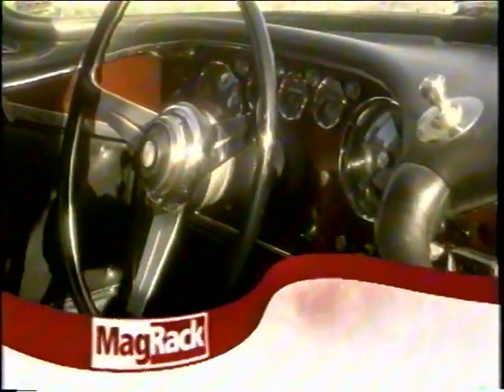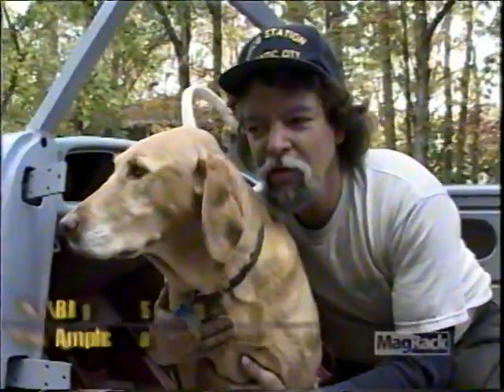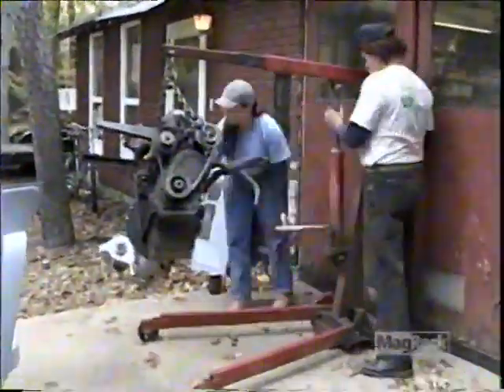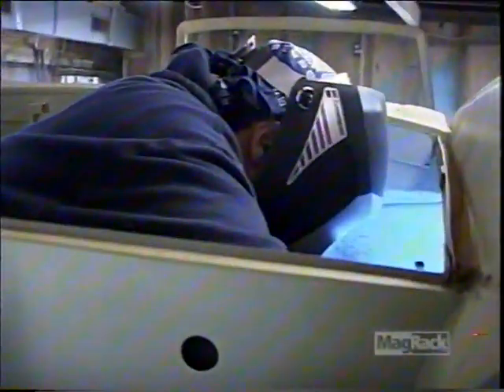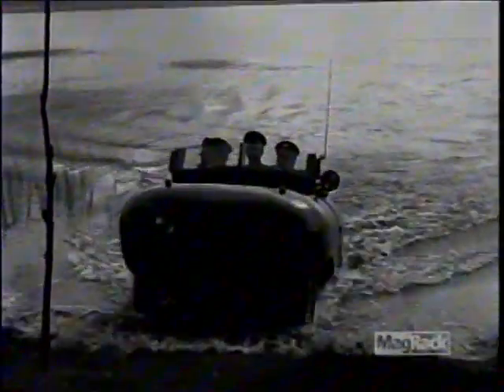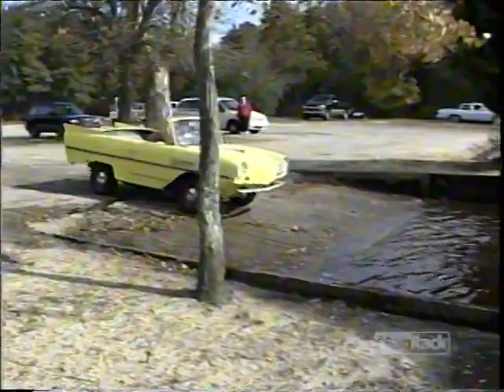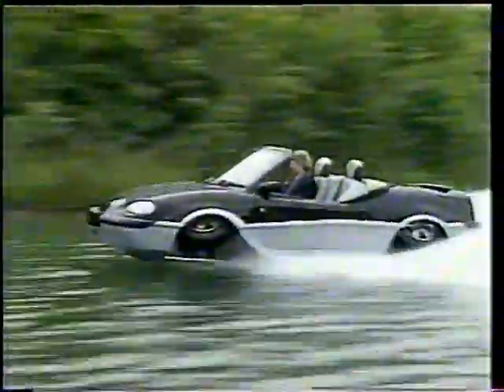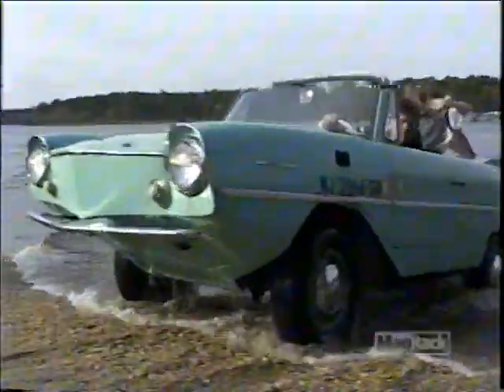Billy Syx and the Amphicar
I discovered this gem while going through stacks of old discs. This was probably given to me years ago for just this purpose, to go on YouTube. Sorry for the late delivery Bill!